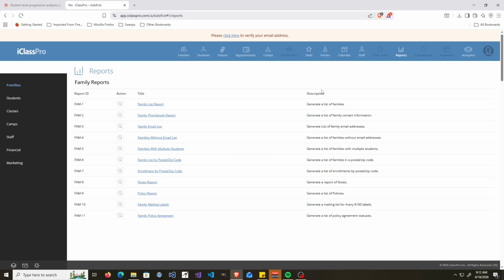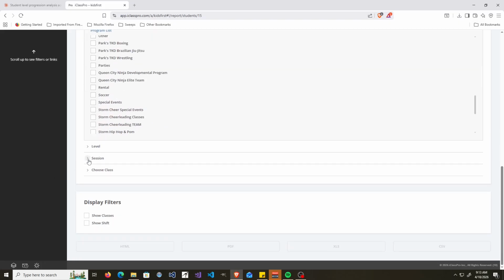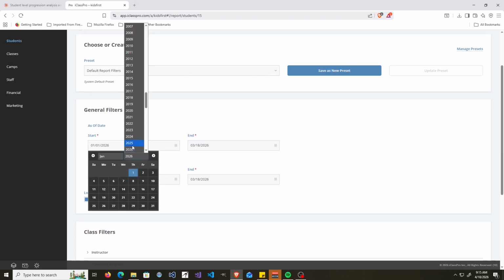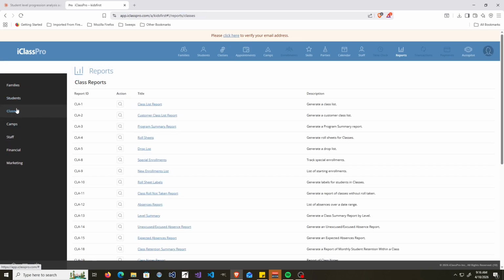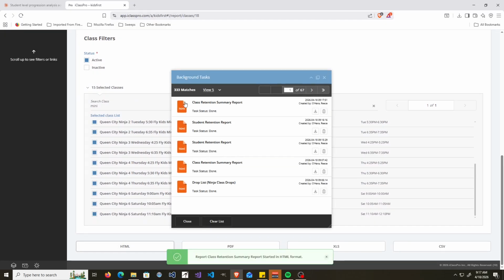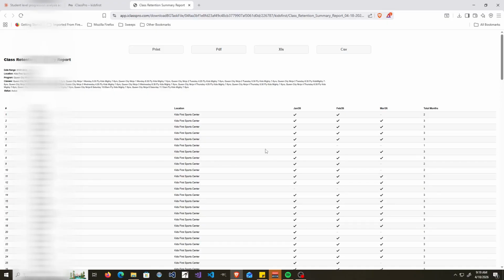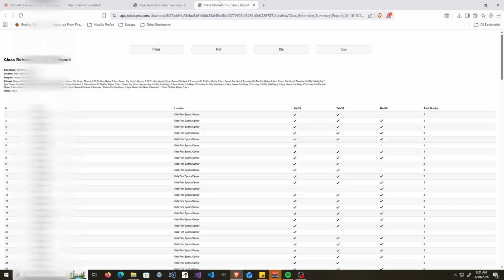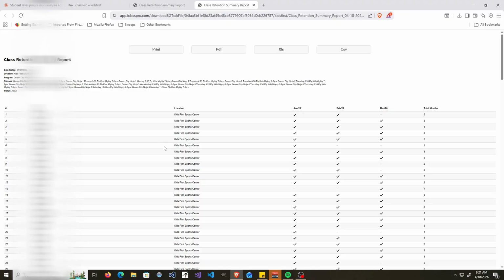Kids First | Finding Retention Data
In reference to my last newsletter, here is how I collect the data for our retention reports!

Thanks to iClass for double-checking my information and letting me showcase their software!

Registration is open for Ninja Connect 2026! Join us in Cincinnati, Ohio for a four day conference ALL about Ninja programming, business strategy, and leadership!